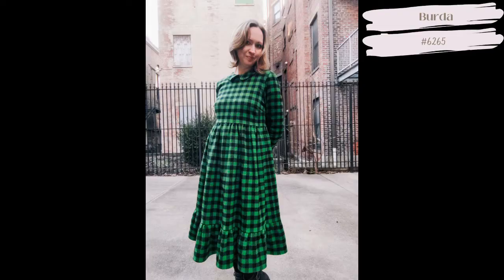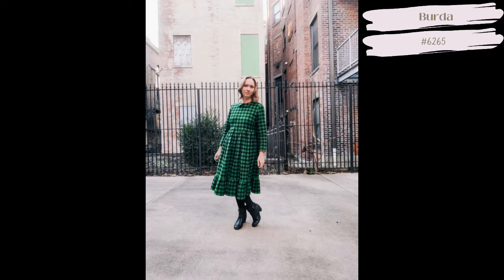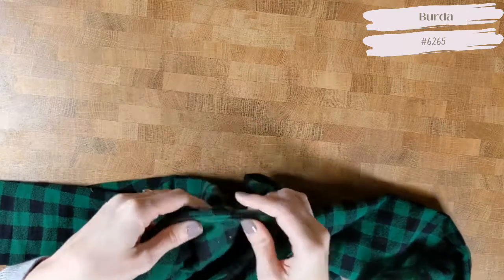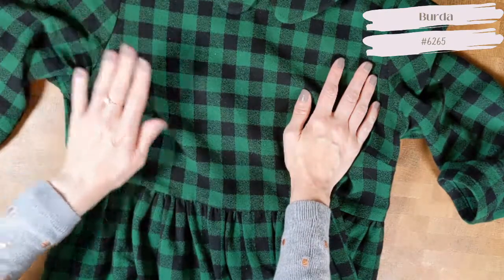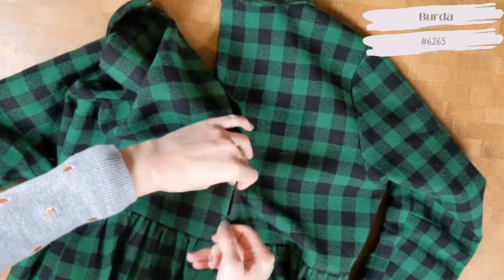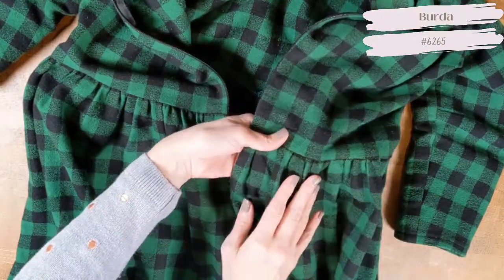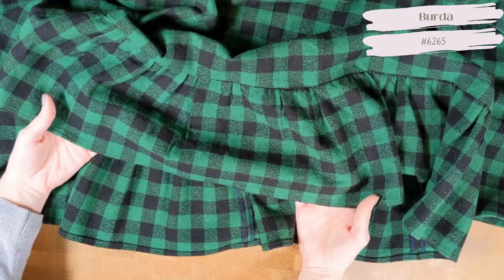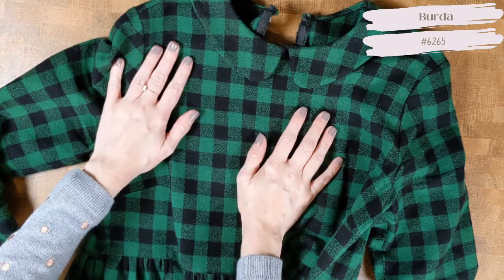Cottagecore Sewing Pattern Review: Burda 6265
Over the holidays I sewed this lovely warm dress!  This is view A of Burda 6265 with the ruffle from view B (cut with half the width.)

Pattern used: Burda 6265, View A with the ruffle from view B.

Music Attribution:
Elegant Logo - Nice and Fresh Inspirational Music Ident by Free Music